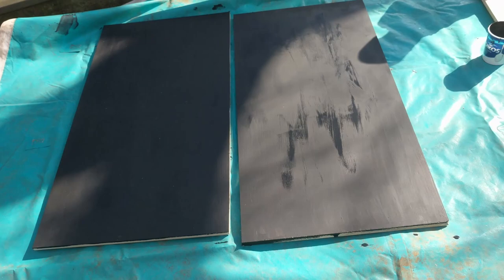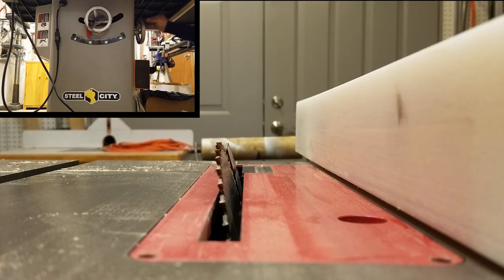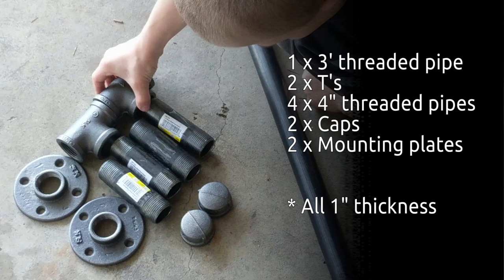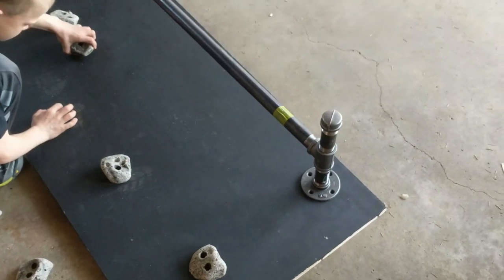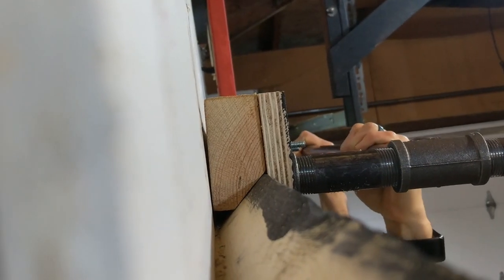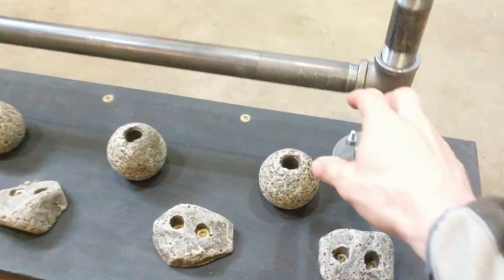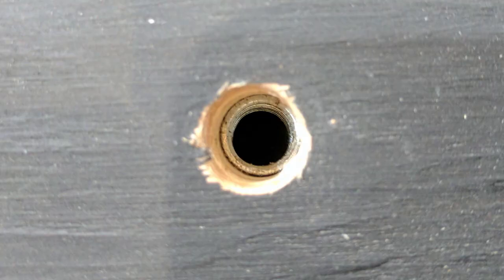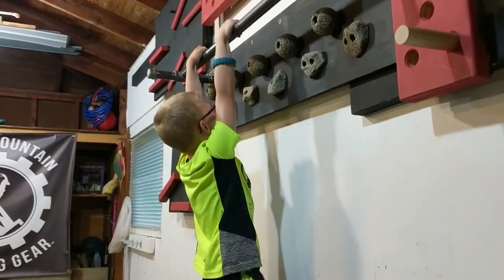DIY Pullup Bar & Hangboard using climbing holds, wall mounted cannonballs, and a pipe!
We built a pullup station and hangboard that is adjustable on our wall using a french cleat system! We hope this gives you the ideas and knowledge to build your own that is even better!!

The wall this hangs on is what we had built previously for the pegboard and campus board to hang on among other things. We show you how to build everything you see in the following videos:

We got all of the rock climbing holds and wall mounted cannonball holds from Rocky Mountain Climbing Gear

This board will be added to our list of obstacles for training. The style of training we do is obstacle training which would include American Ninja Warrior, Obstacle Course Racing (think Spartan and Tough Mudder races), and follow some calisthenics as well. A lot of body weight training goes down in our home gym which is mostly in our garage.

If you have questions at all, please let us know below in the comments! We hope your project turns out even better than ours!

** Equipment Used **
-- Odvrm Action Camera
-- 32GB Micro-SD Card for Camera
-- Rope Ladder
-- Grip trainers
-- Pullup Bar
-- Rock Rings 3D
-- Dome Playground
-- Swing Spinner